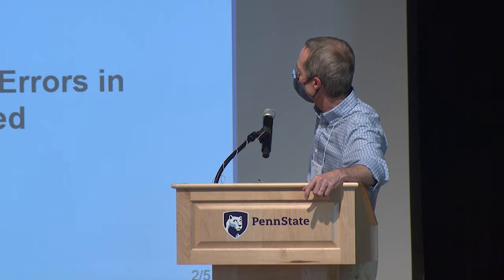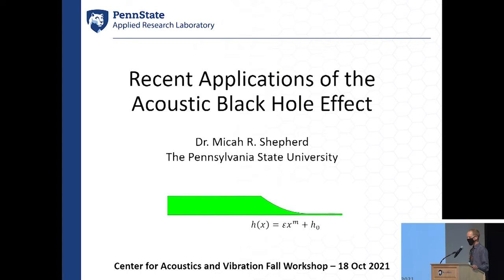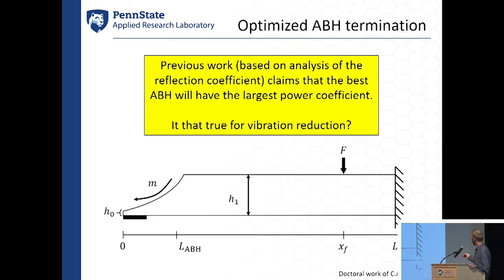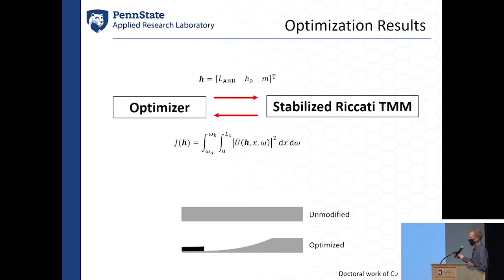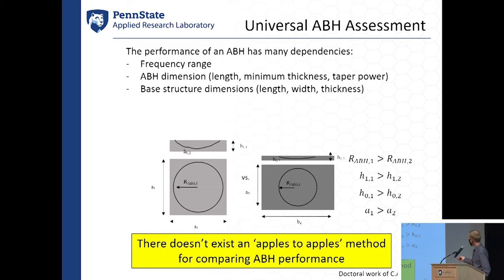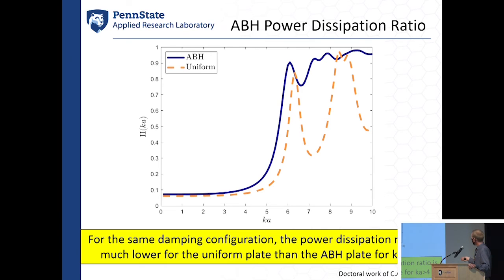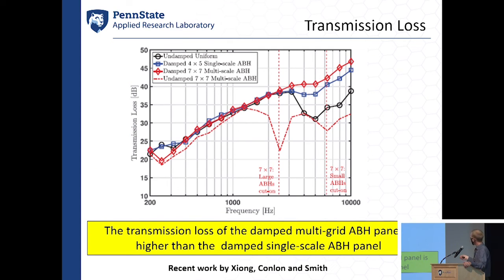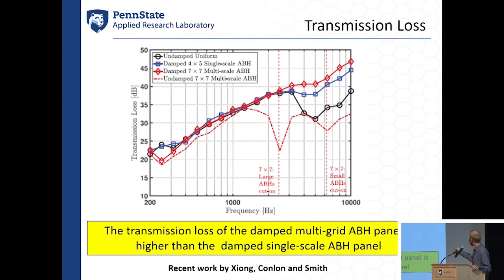Structural Vibration and Acoustics Special topic Acoustic Black Holes